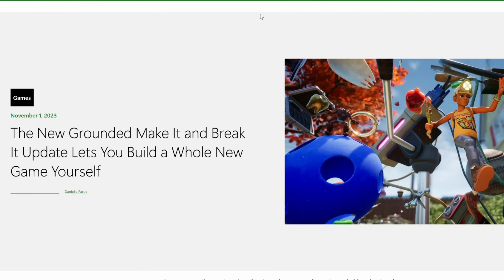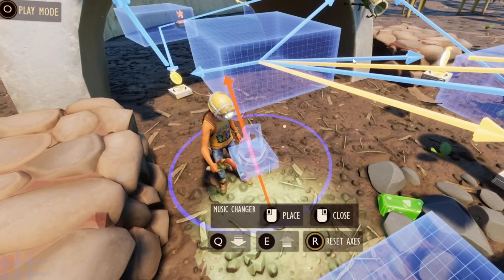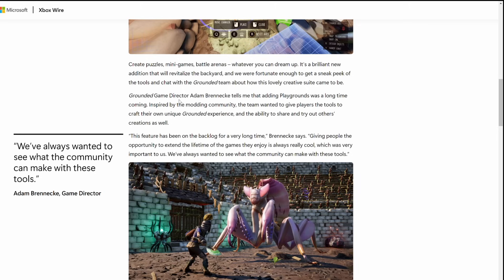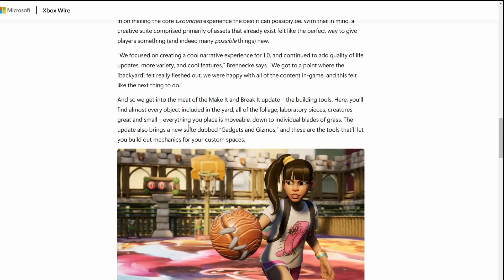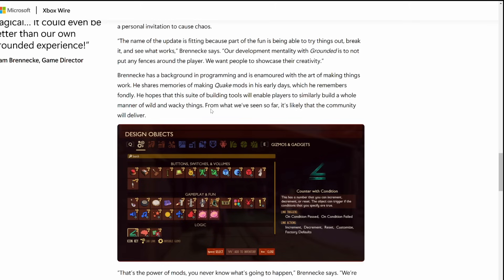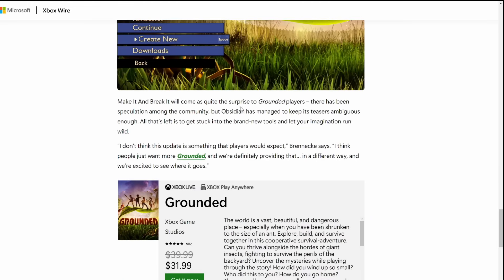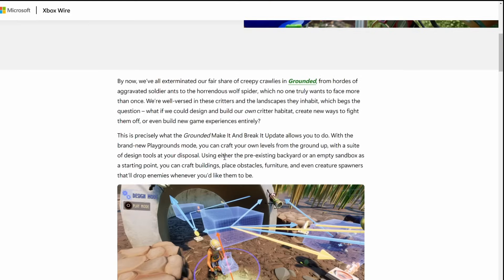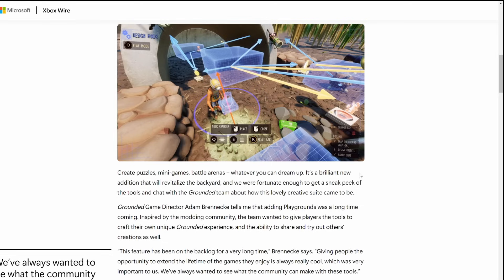GROUNDED NEXT UPDATE IS "MAKE IT & BREAK IT" Xbox leak Early Brand New Creative Mode! Mod Your Game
GROUNDED NEXT UPDATE IS "MAKE IT OR BREAK IT" Xbox leak Early Brand New Creative Mode! Mod Your Game